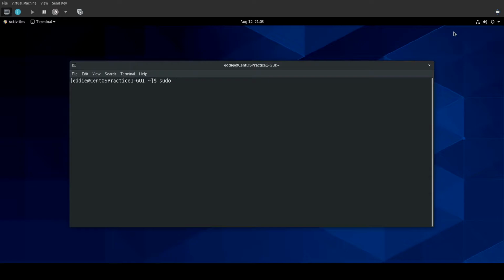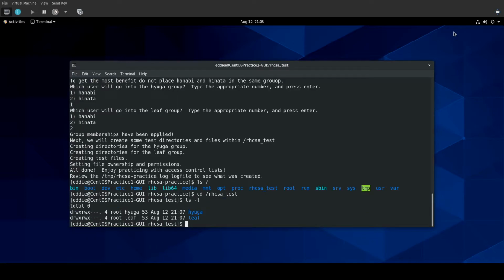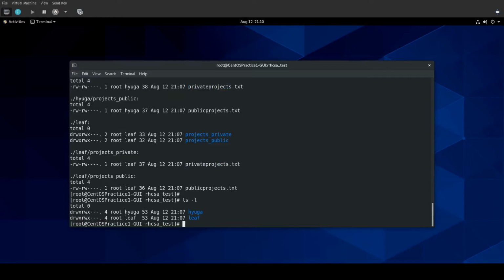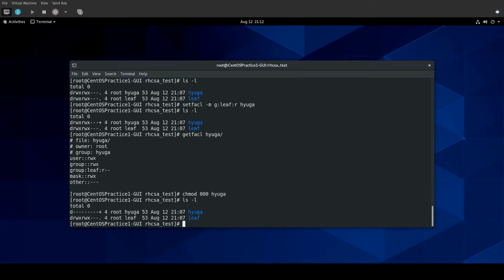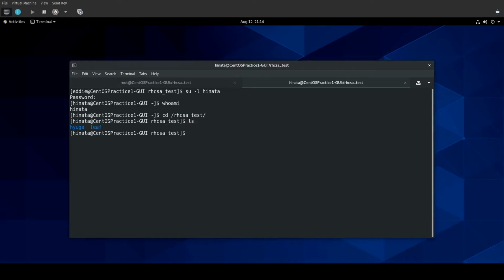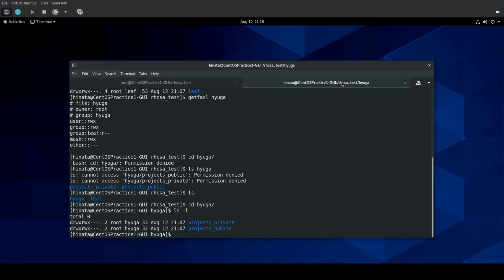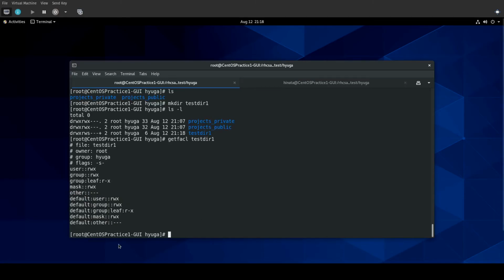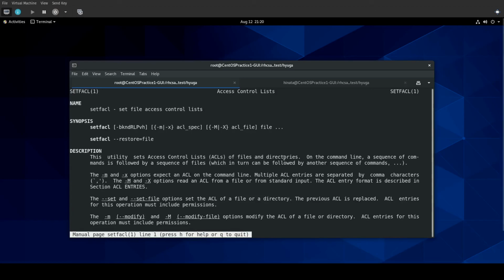RHCSA v8 Practice Session: Create and use file access control lists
RHCSA practice session exploring access control lists.  The script that is mentioned can be found